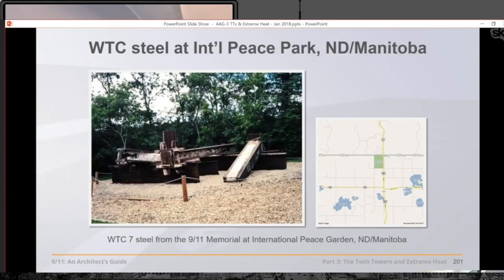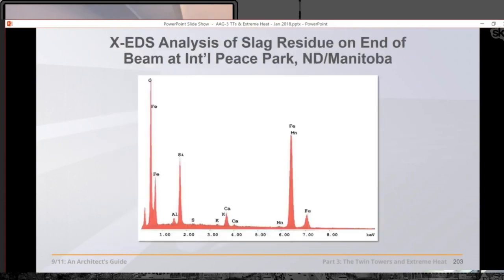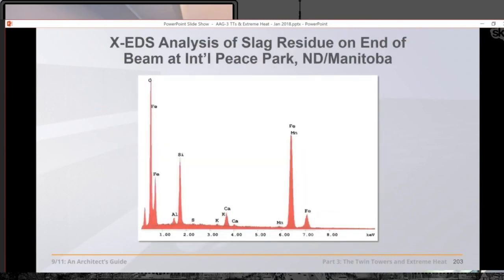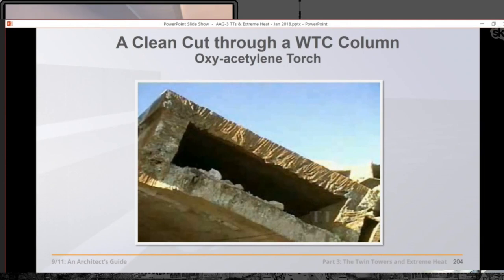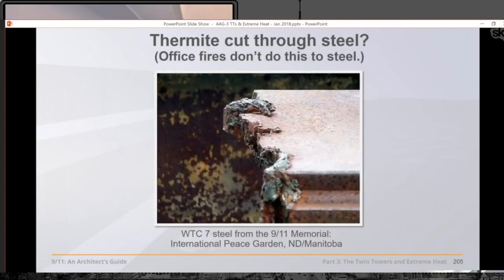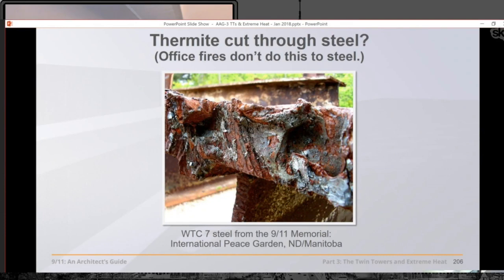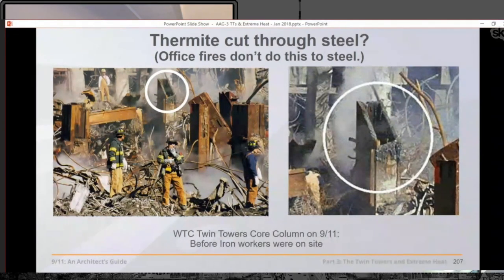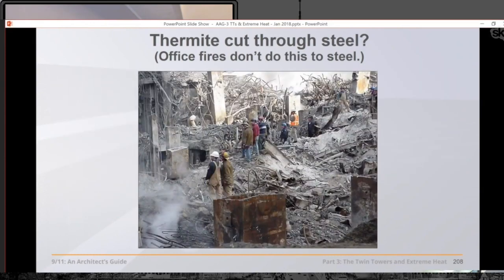Richard Gage Discussing Slag Analysis & Cut WTC Columns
From the JB Podcast, Episode 24.